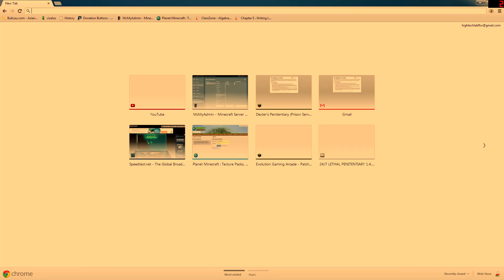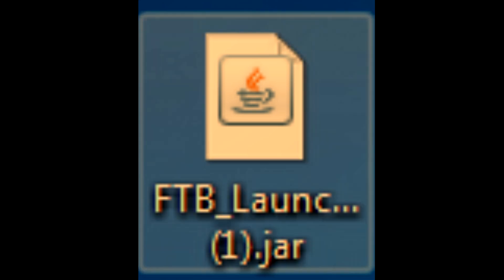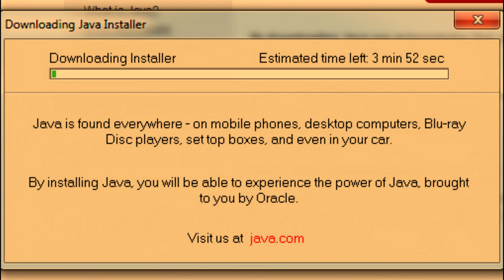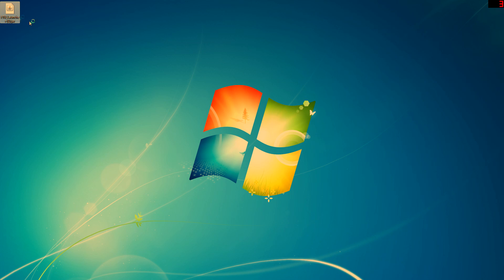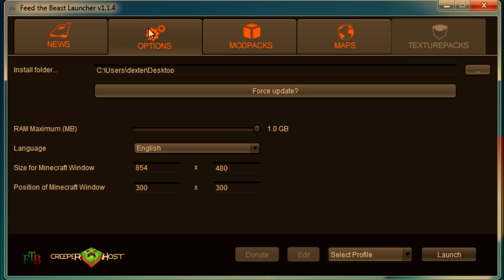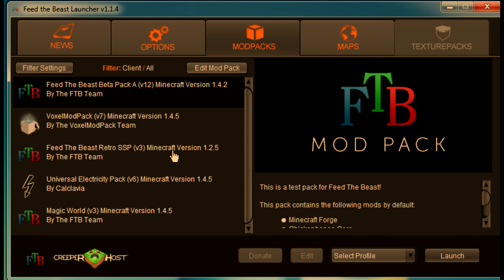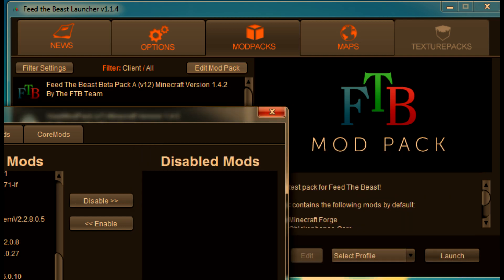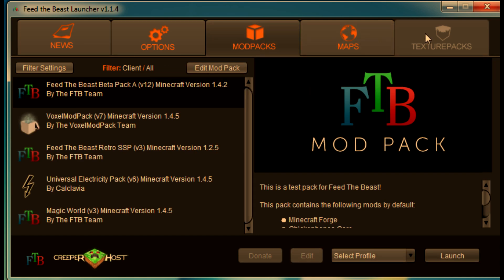How to install 32 bit FTB launcher